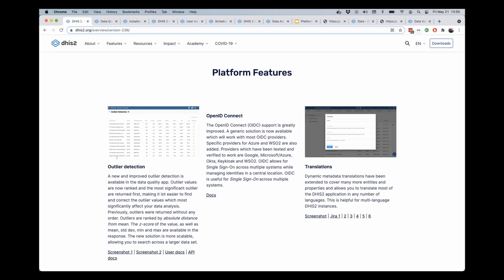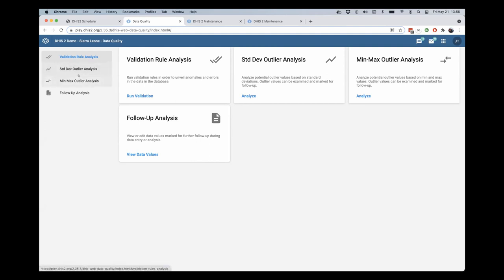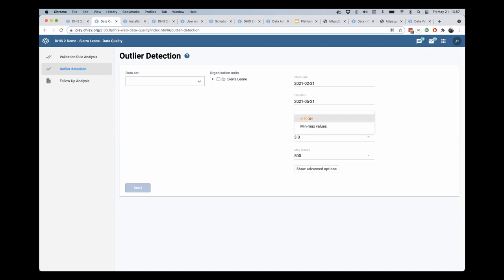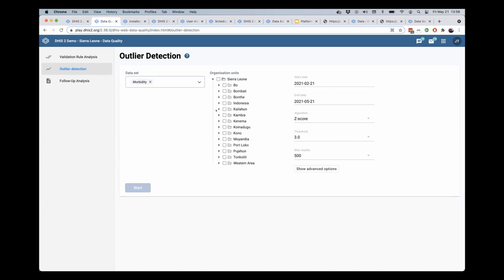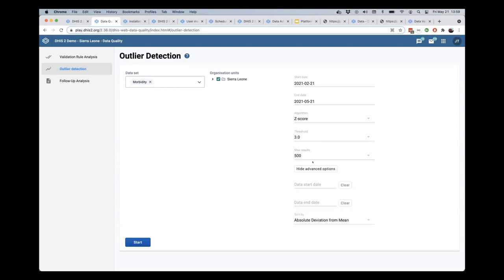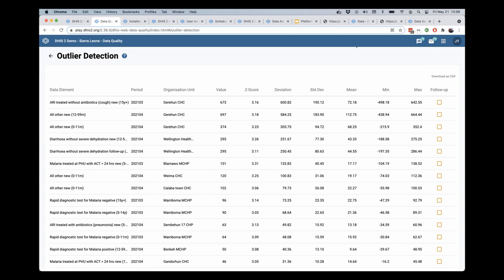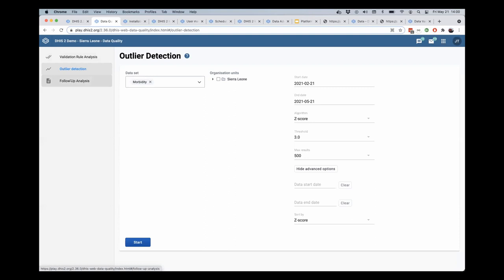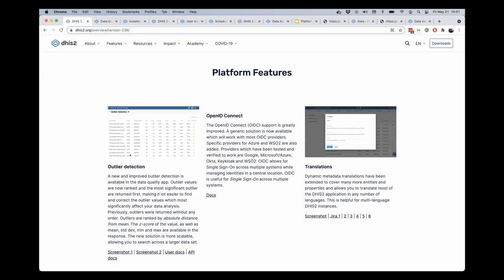DHIS 2.36 Platform: Outlier detection